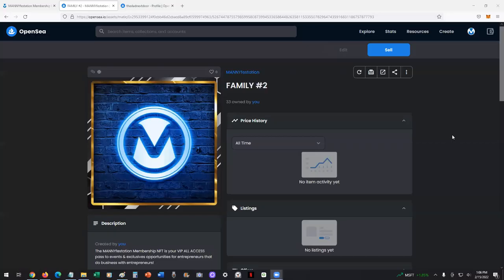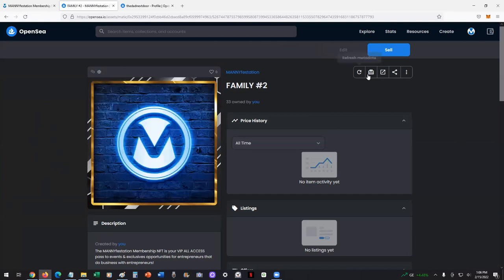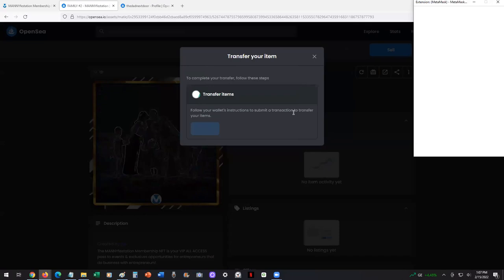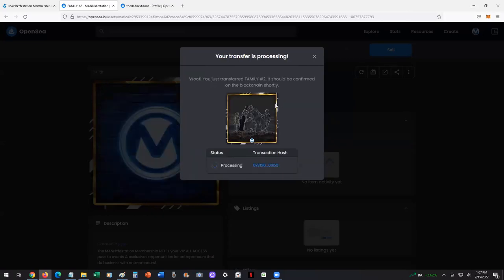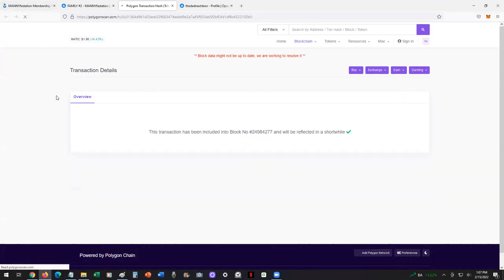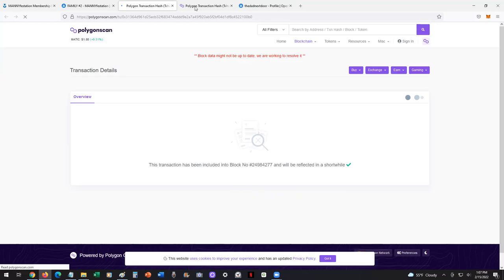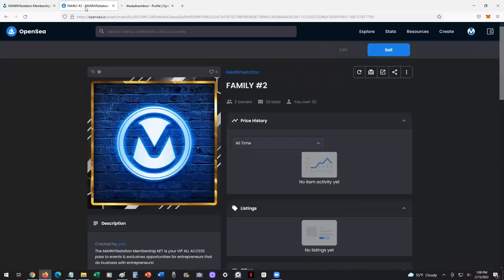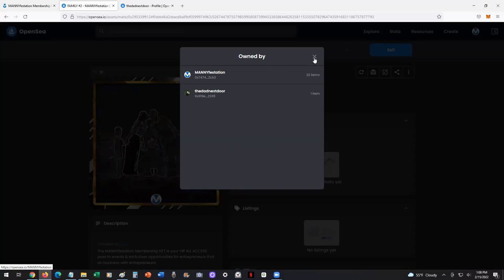HOW TO TRANSFER POLYGON NFT ON OPENSEA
Here's my quick walkthrough on how to transfer a Polygon NFT on OpenSea